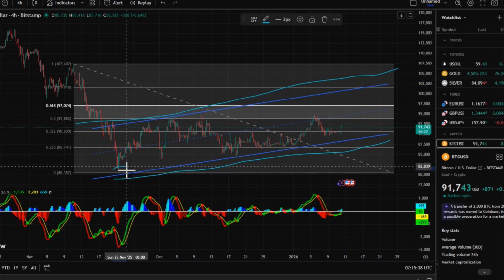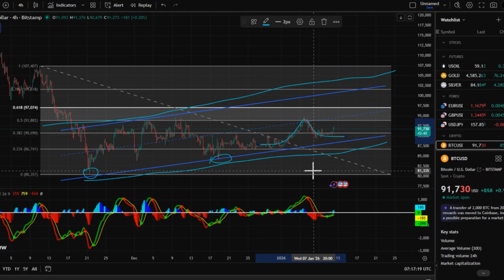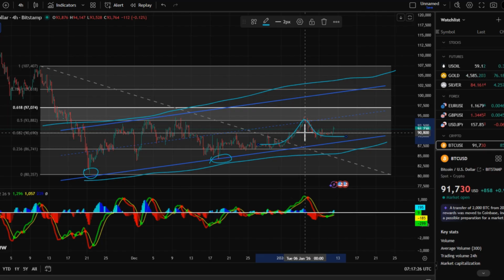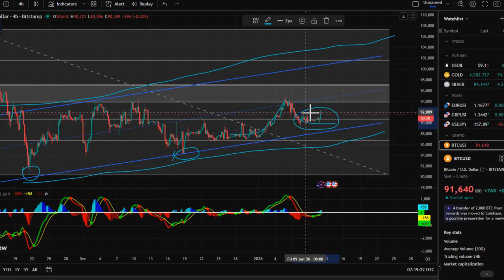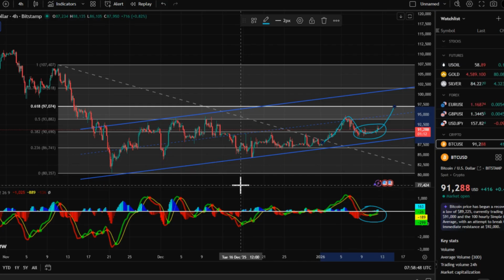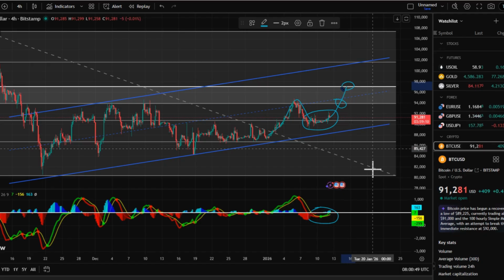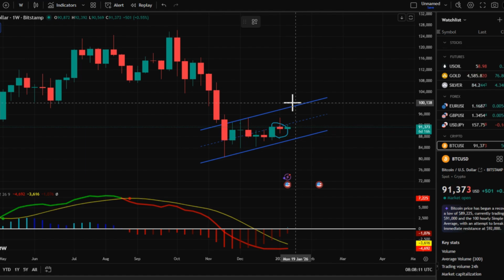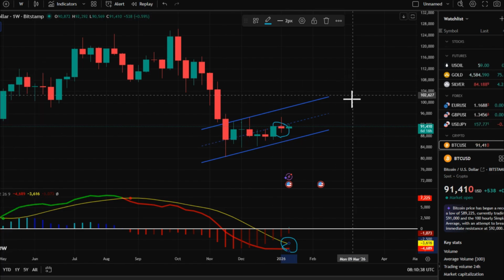Bitcoin Set for a Strong Breakout